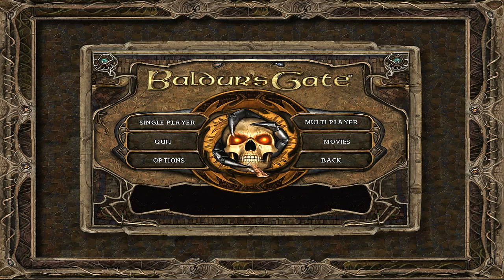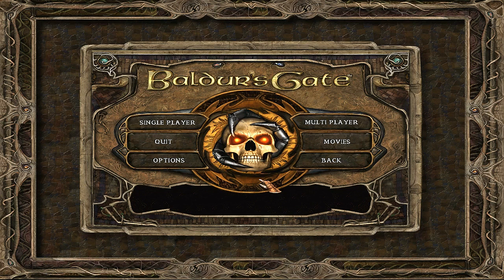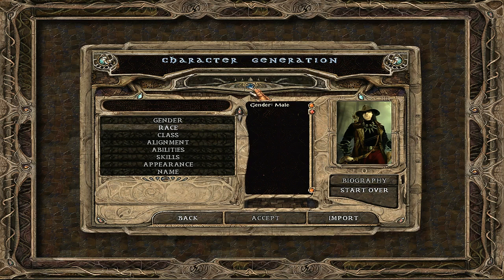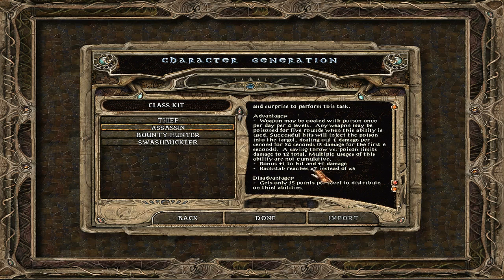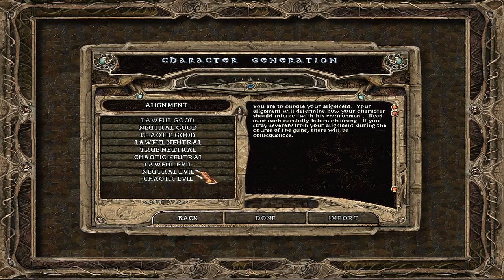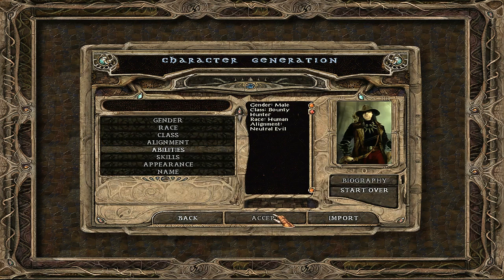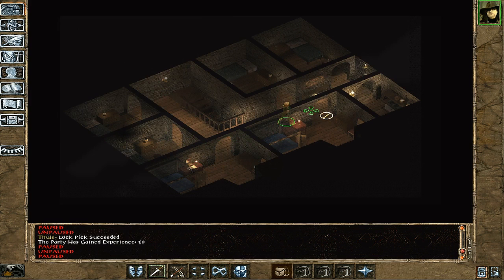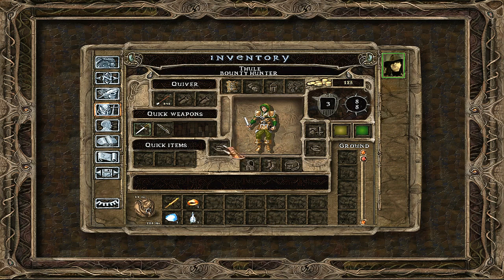LP │ Baldur's Gate Saga │ 01 │ Getting started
Making our character for this lenghty campaign and getting started.